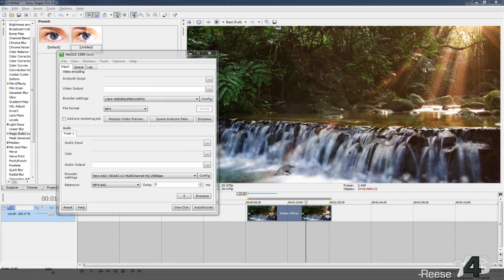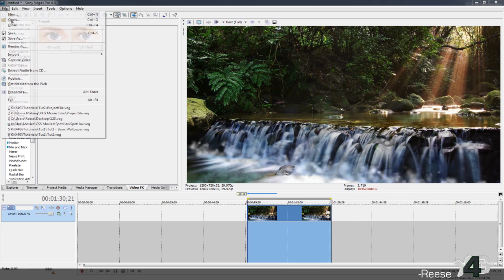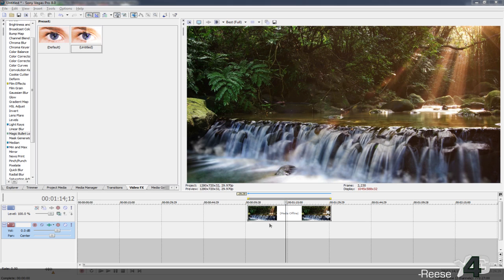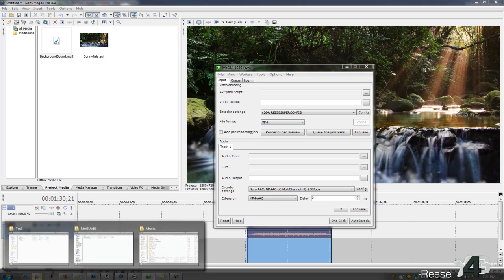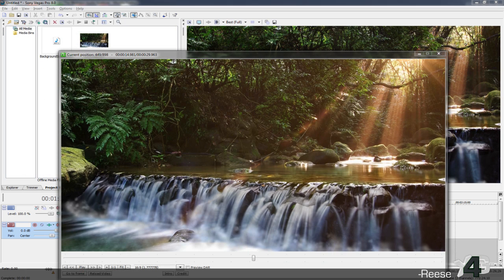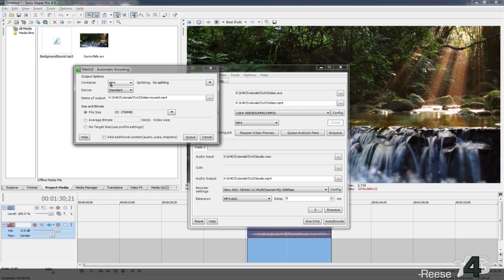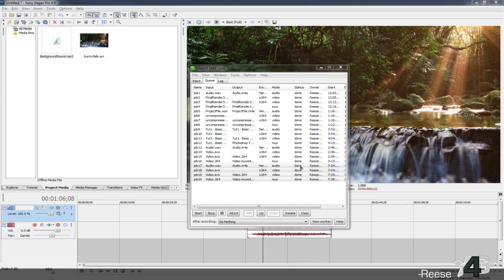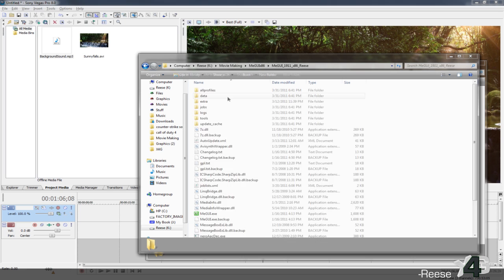[Sony Vegas Tutorial] Encoding with MeGUI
This tutorial teaches you how to render movies out of Sony Vegas and encode them in meGUI for flawless quality in an mp4 format. Encoding with this method will make file sizes extremely small while keeping the quality high.